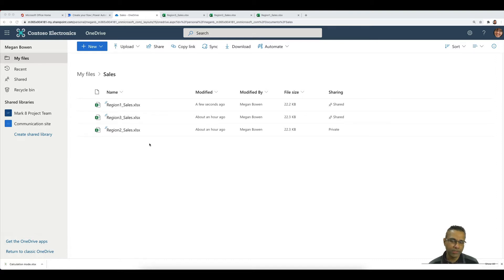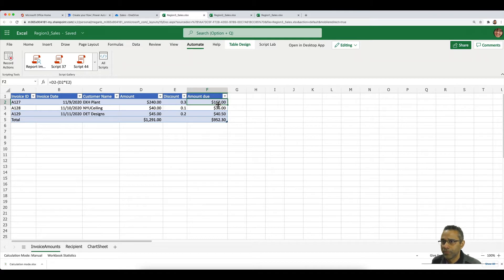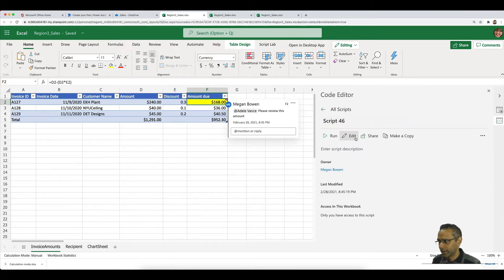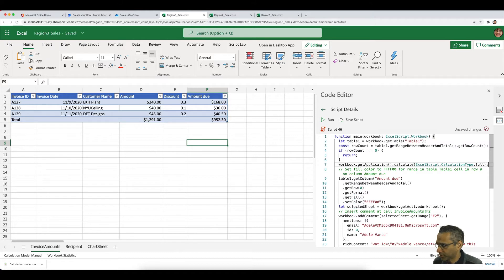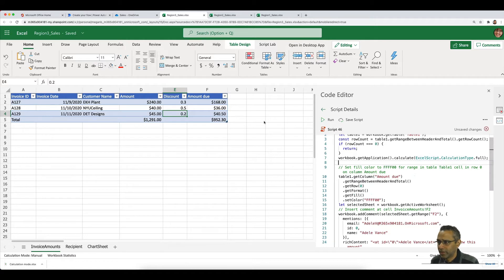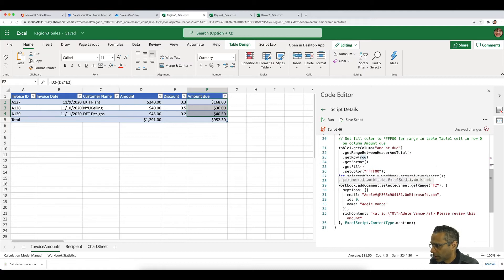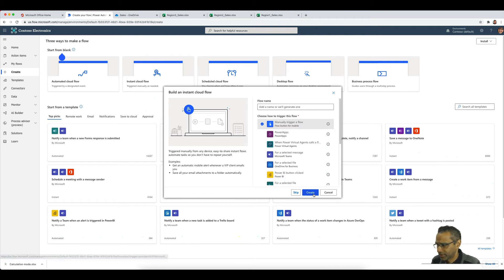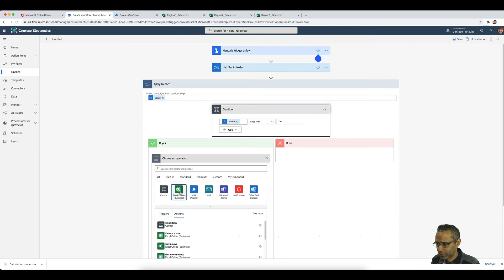Office Scripts: Run Scripts for all Excel files in a folder using Power Automate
(Note - use table.getRowCount() API instead of the one I'm showing in the video to check the number of actual data rows in the table)

Chapters
0:00 Introduction
1:50 Use Recorder to capture actions
3:00 Edit script
8:48 Setup Power automate flow